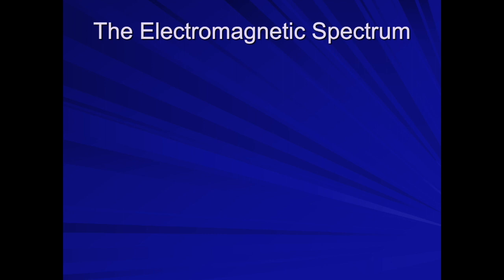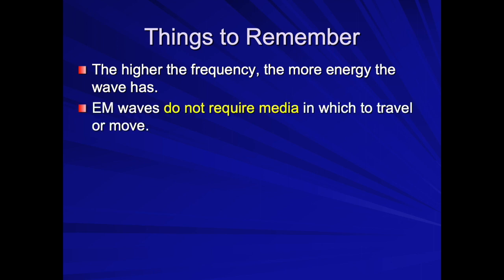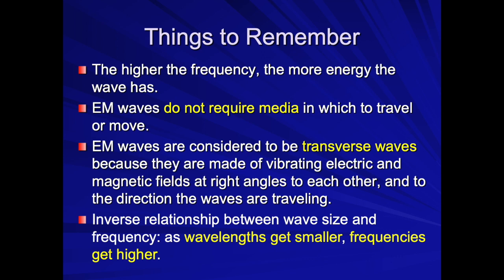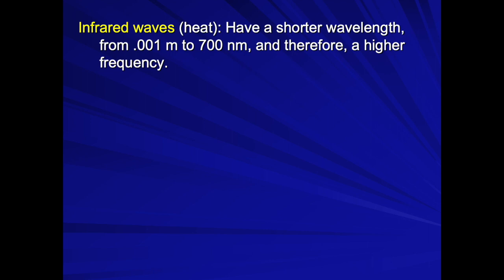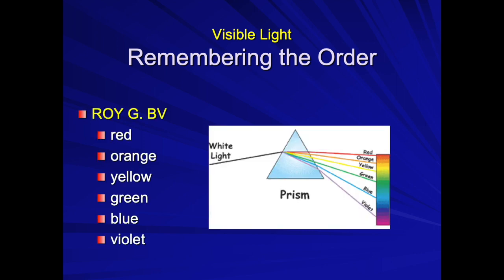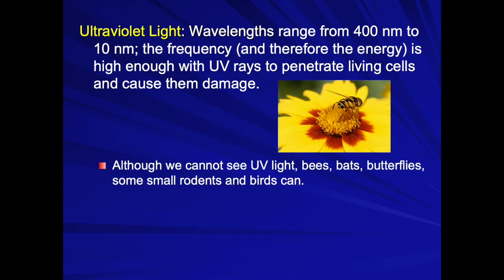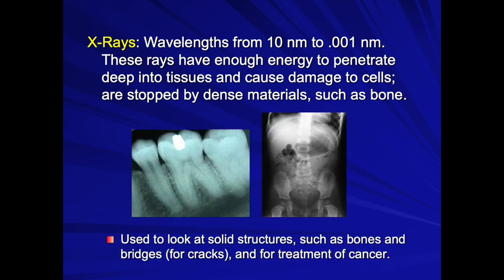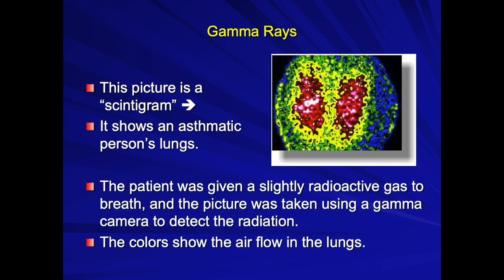EM Spectrum Notes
This video is about EM Spectrum Notes